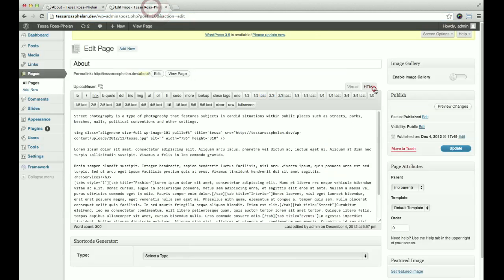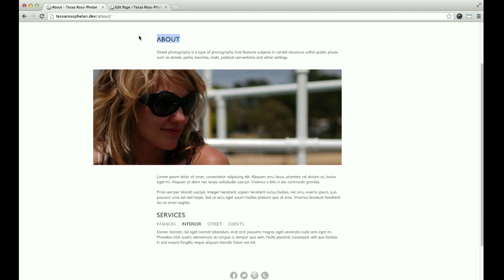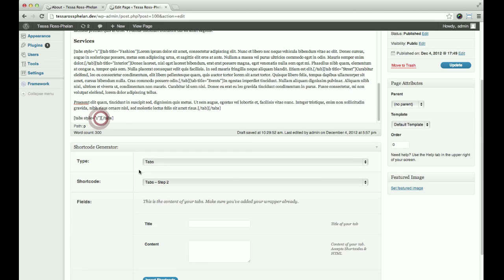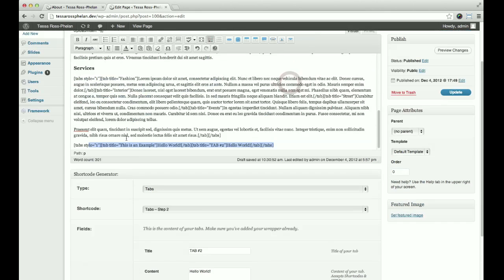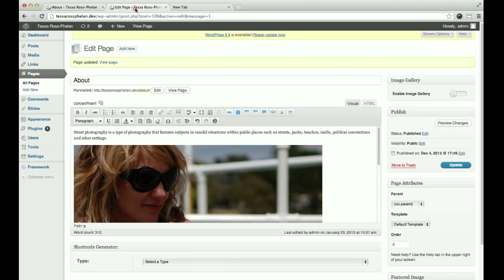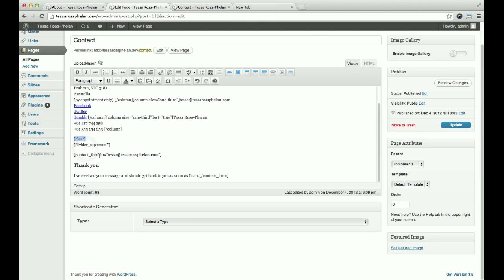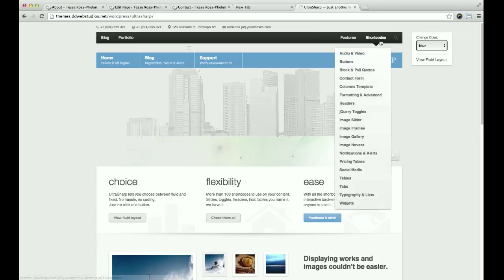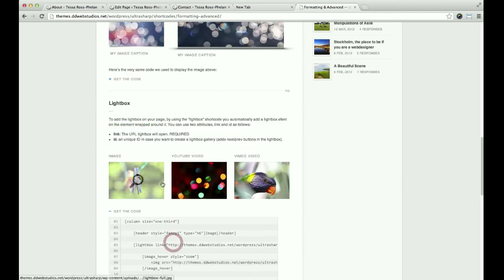TESSA - FORMATTING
How to edit your pages